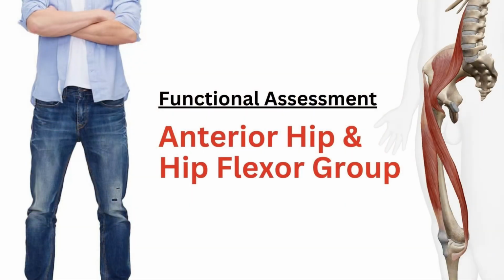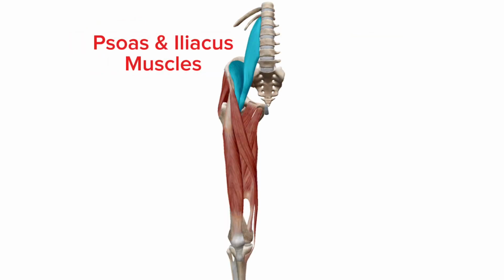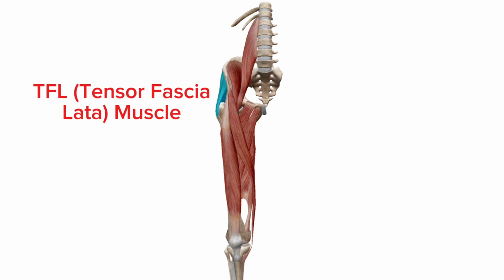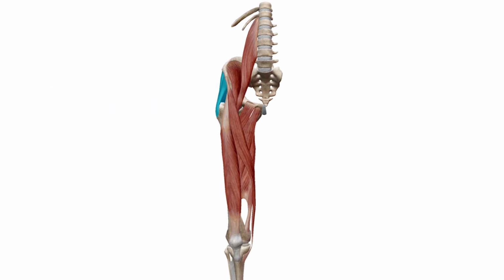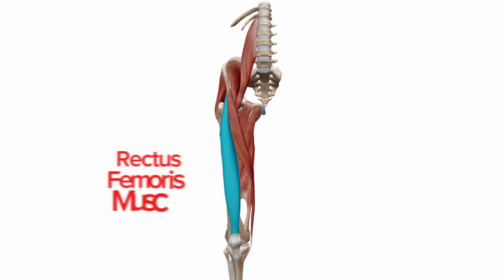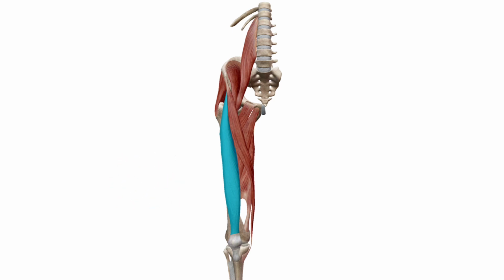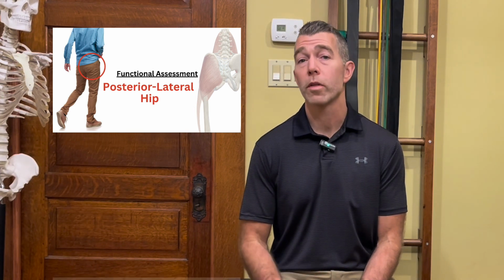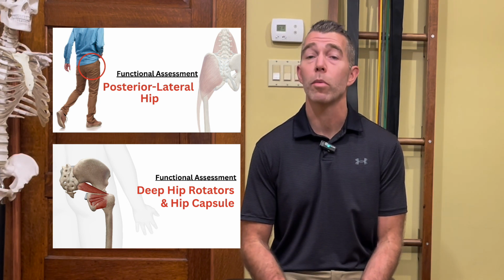Self Assessment of the Hip. Part 3: The Anterior Hip & Hip Flexor Group